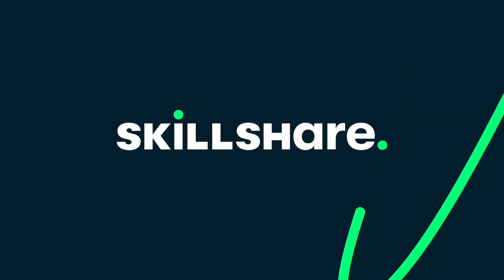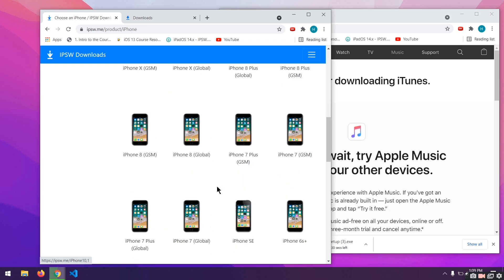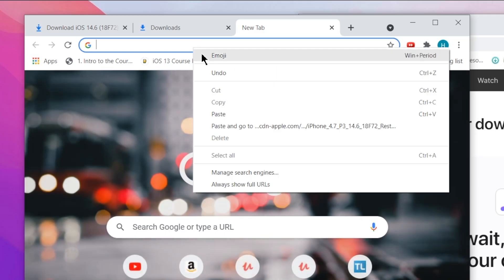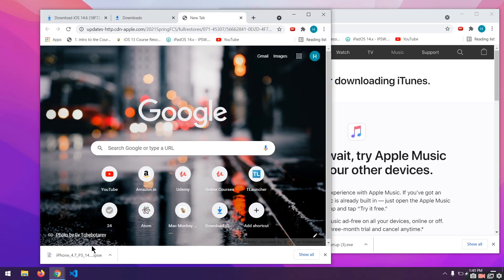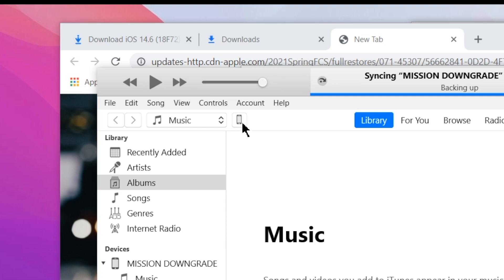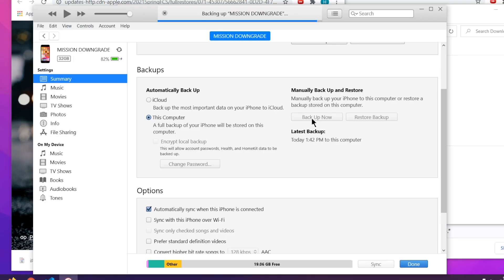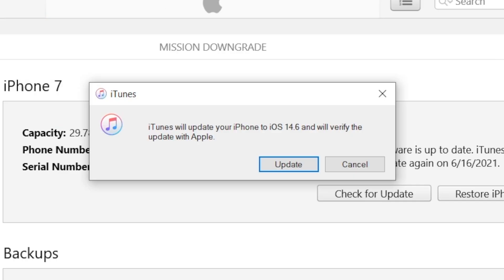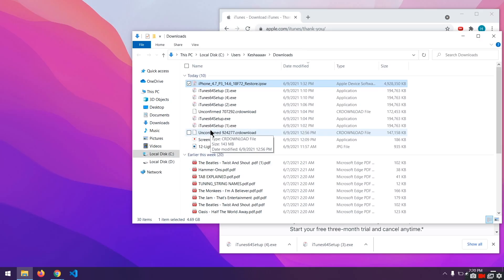How To REMOVE iOS 15 Beta | Delete/Uninstall iOS 15 Beta & Downgrade to iOS 14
How To Remove iOS 15 Beta | Uninstall iOS 15 Beta & How To Downgrade iOS 15 to 14 without losing data! Is iOS 15 Beta not for you, so you want to Delete & Remove iOS 15 Beta? When you Get Rid Of & Take Off iOS 15 Beta from your iPhone & Downgrade to iOS 14, any issues with iOS 15 Beta will be gone too. If you want to Uninstall iOS 15 Beta or Remove iOS 15 Beta, then make sure to watch this tutorial! I will go in depth on the process on How To Remove iOS 15 Beta. The first step to Get Rid Of iOS 15 Beta, is we need to Delete iOS 15 Beta Profile. Once we delete iOS 15 Beta Profile, we can then go onto the computer, and Downgrade iOS 15 to 14, therefore completing the process to Remove iOS 15 Beta, and Uninstall iOS 15 Beta from our iPhone or iPad, taking us back to iOS 14. If you need help to Delete iOS 15 Beta, Get Rid Of iOS 15 Beta Profile & Take Off iOS 15 Beta back to iOS 14, let me know in the comments and I will help you out!

In this video, I'll show you how to downgrade ios 15 to 14! How to uninstall iOS 15 Beta | Remove iOS 15 Beta Profile & Downgrade iOS 15 to 14! and now you can downgrade ios 15 to 14! Want to learn how to downgrade iOS 15 to 14 without losing data? This is the right tutorial on how to remove iOS 15 profile & uninstall iOS 15 Public Beta!

Uninstall iOS 15 beta profile by downgrading to iOS 14.6 to keep data! Here's how Apple describes iOS 15 "iOS 15: Looks brand new. Feels like home. iOS 15 brings a fresh look to the things you do most often, making them easier than ever. New features help you get what you need in the moment. And the apps you use all the time become even more intelligent, more personal, and more private". There's just 1 catch, iOS 15 beta bugs! They can be quite annoying. If you just want to go back to iOS 14 without losing data, you should downgrade from iOS 15 beta 1 now. Downgrade iOS 15 to 14.

This is a full tutorial on How To Downgrade ios 15 to 14 but keep in mind time stamps for the Downgrade iOS 15 process is down below the video description! Why are you going to downgrade ios 15 to 14?

Time Stamps:
0:00 - Intro
0:16 - Important Note
0:26 - Requirements
0:38 - Downgrade iOS 15 to 14
4:52 - Removing iOS 15 Beta Profile
5:16 - Proceeding to Downgrade
7:40 - Proof that Downgrade worked!
8:05 - Fix to problems you might face
8:19 - Outro